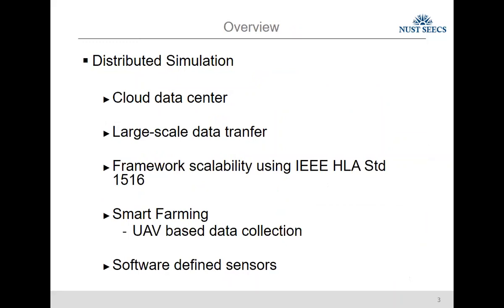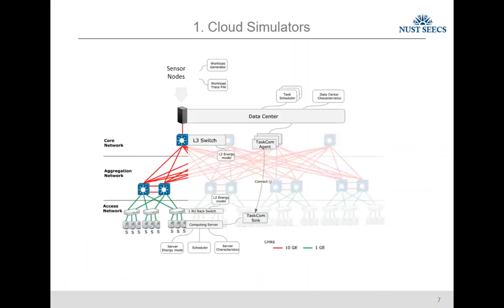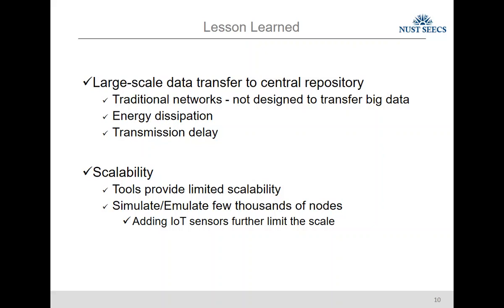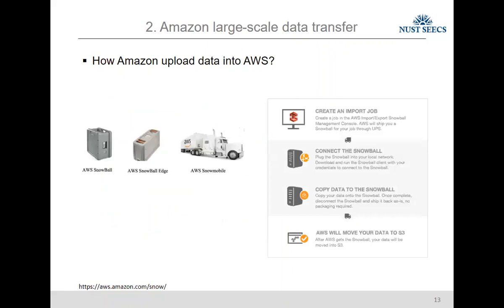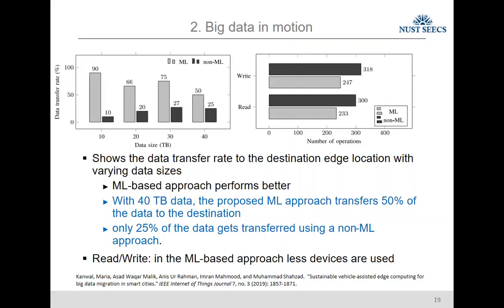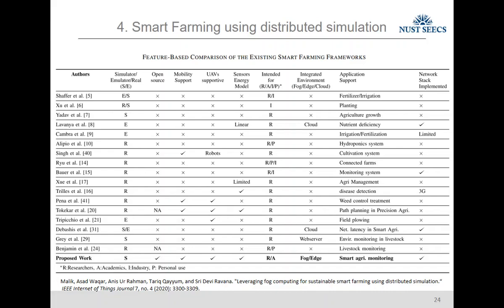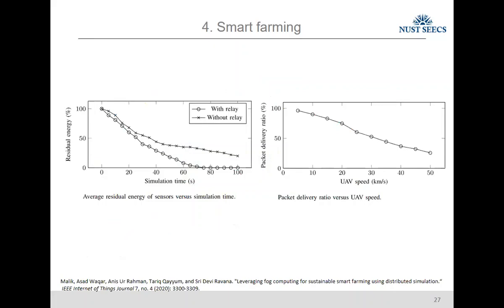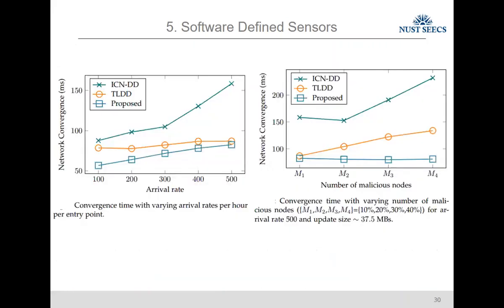Distributed Architectures for Agriculture and Water Resource Management Applications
Speaker:
Dr. Asad Waqar Malik
Associate Professor
School of Electrical Engineering and Computer Science (SEECS)
National University of Sciences and Technology (NUST)
Islamabad, Pakistan

Workshop:
Enabling Sustainable Solutions for Agriculture and Water Resources

Organised by:
Machine Vision and Intelligent Systems Lab (MachVIS), SEECS, NUST

Venue:
Seminar Hall
H-12, Islamabad, Pakistan